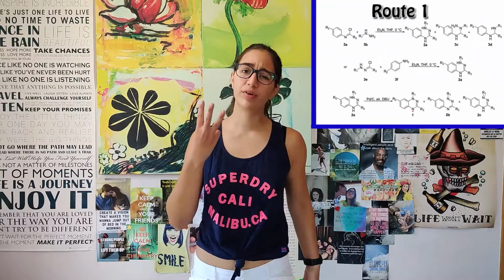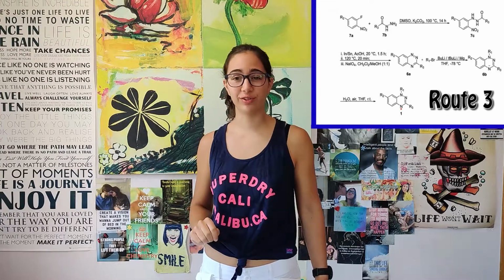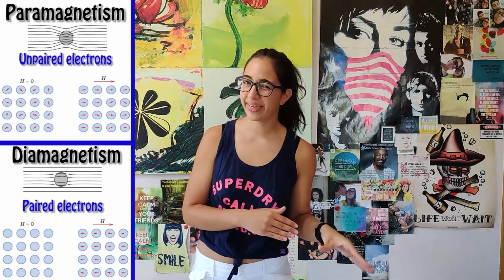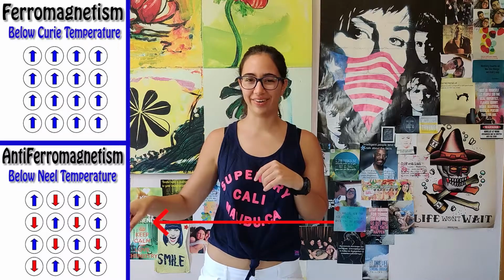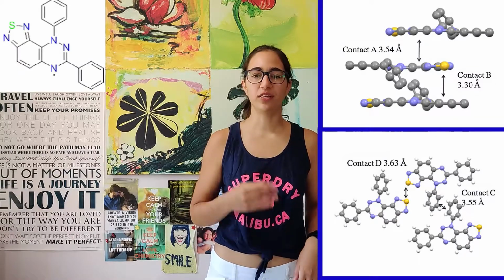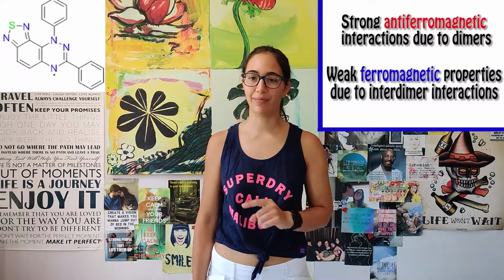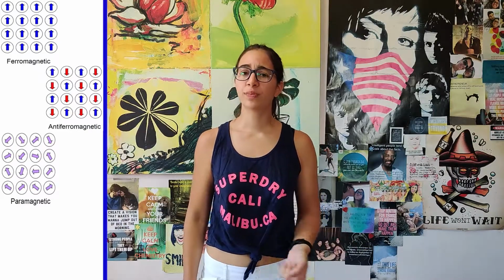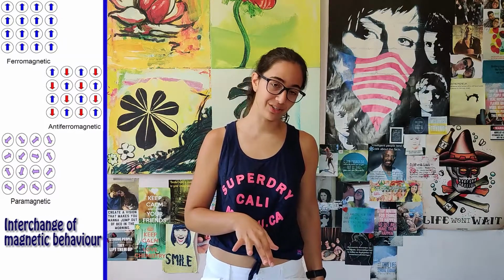Ep3 Blatter Radicals: Magnetic Properties